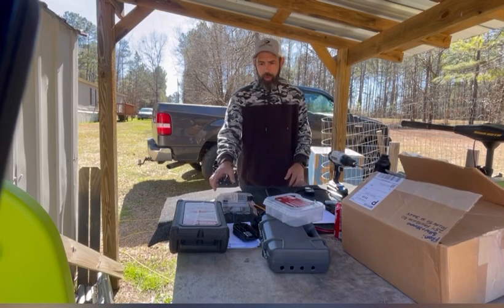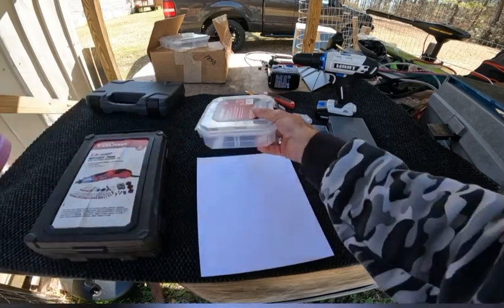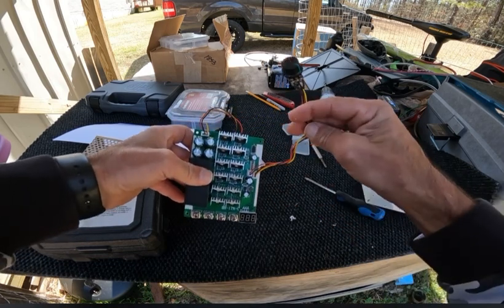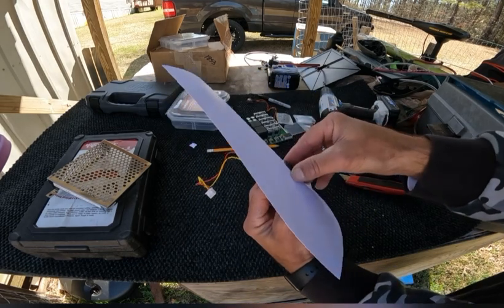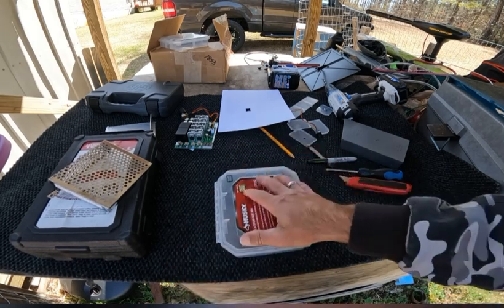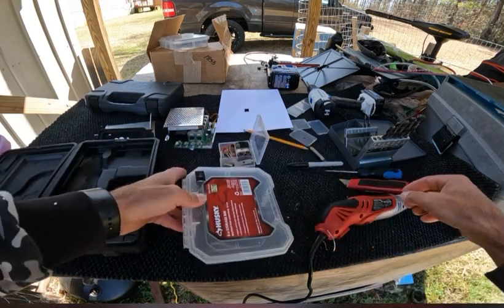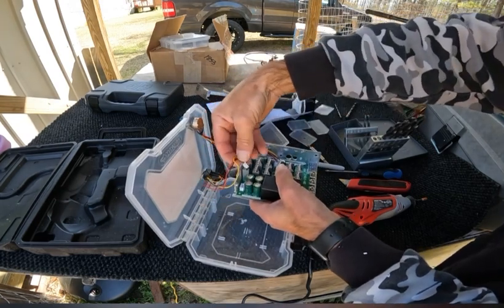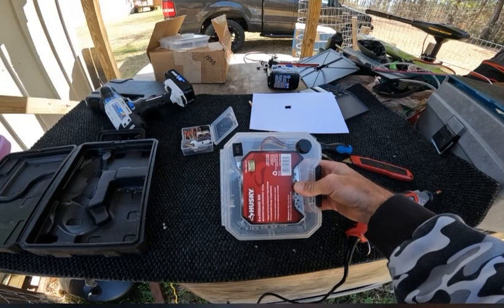How to cut the holes for the PWM switch.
How to cut the holes for the PWM switch and variable control knob.

Husky 6” storage box.

PWM.

Tools used
Hart drill
1/4” and 3/16” drill bits.
Dremel tool
Cutting dremel bit.